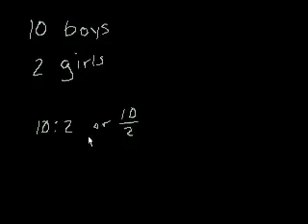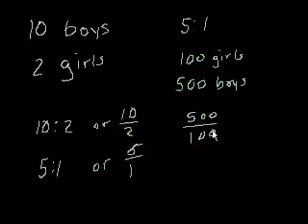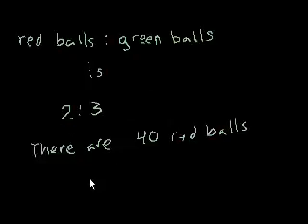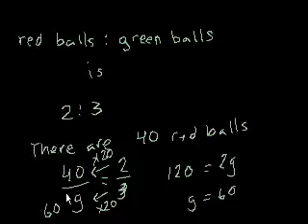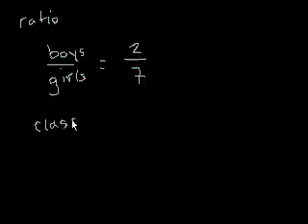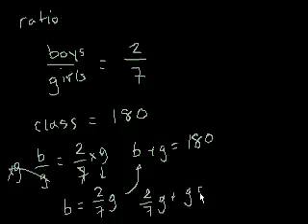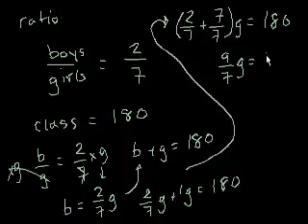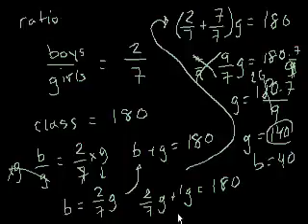My Edited Video